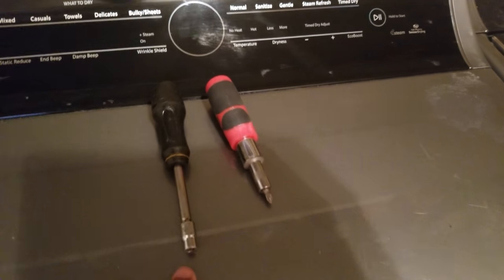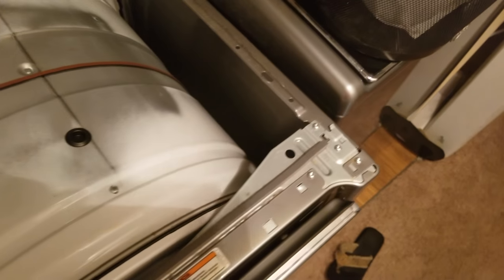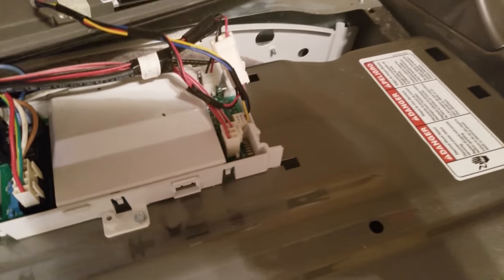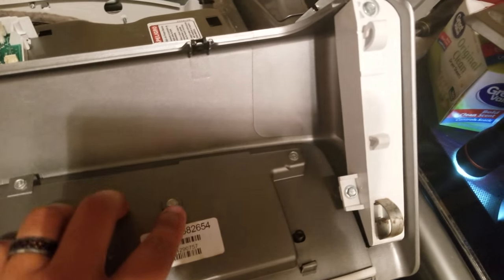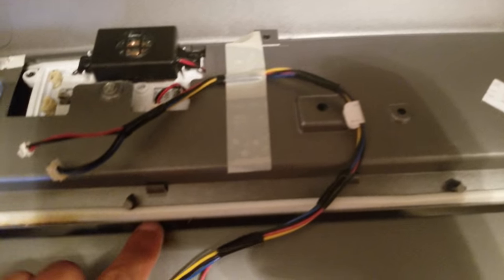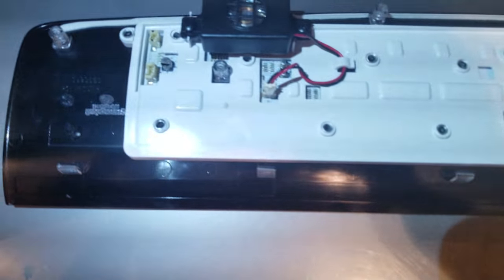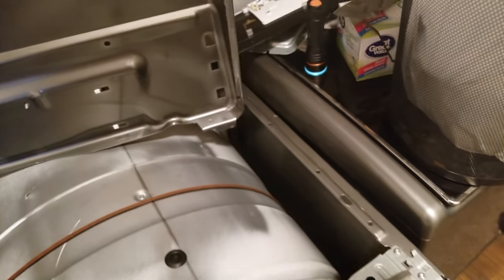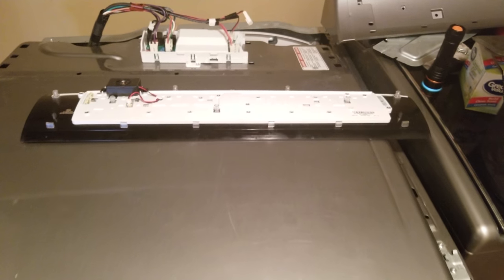Whirlpool Cabrio series dryer control panel removal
Just a quick and dirt demo of how to remove the control panel. If you any questions please comment and I will help as much as I can.